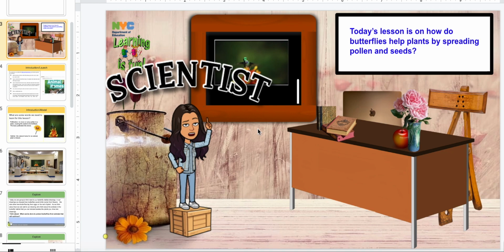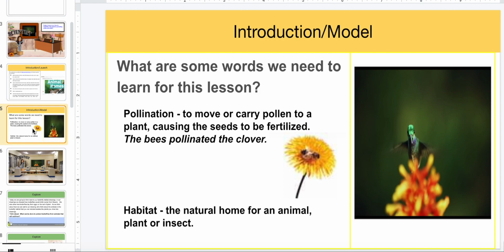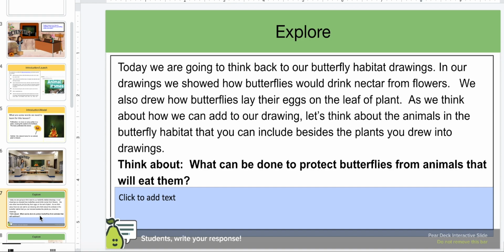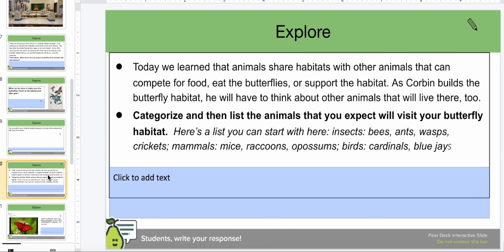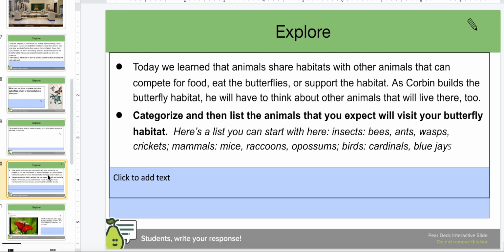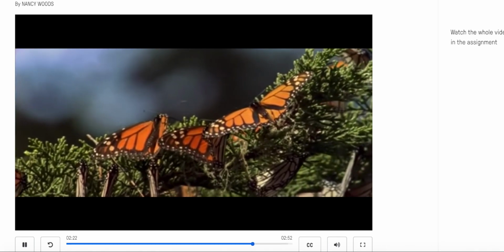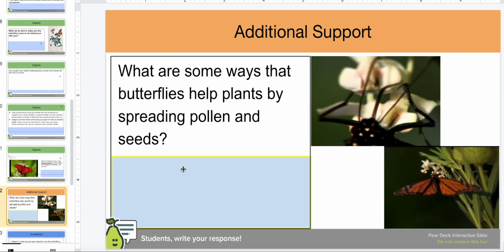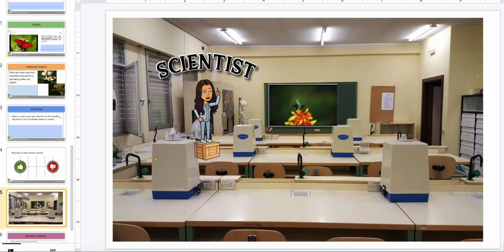3.11_Science_Grade2_Unit1_PlantsAnimals_105 Video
What are some ways that butterflies help plants by spreading pollen and seeds?
Describe one way that the butterfly depends on plants.